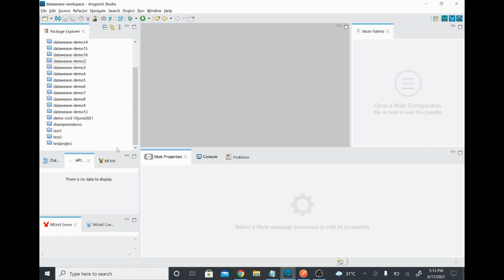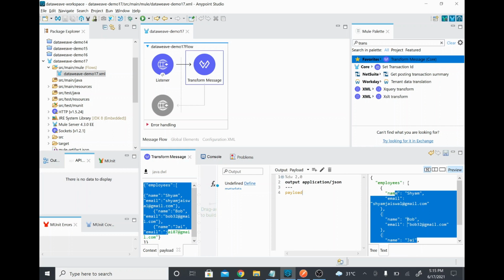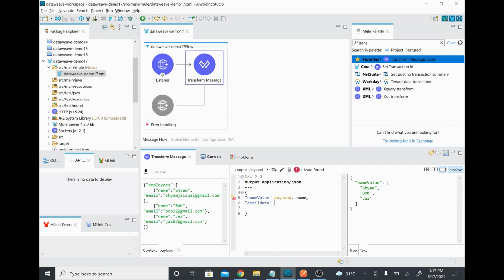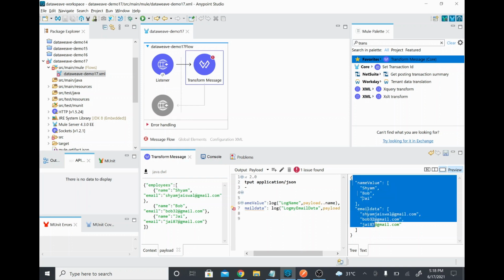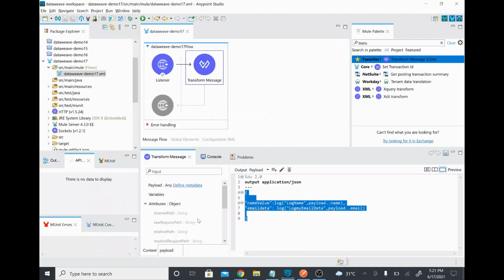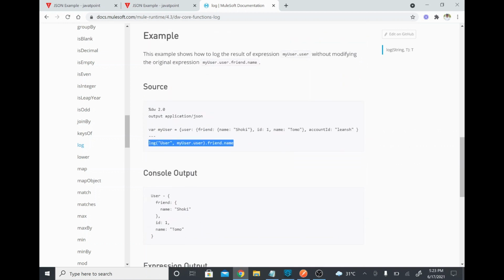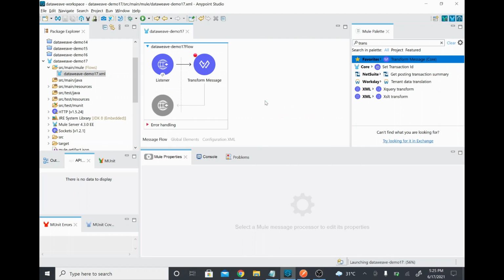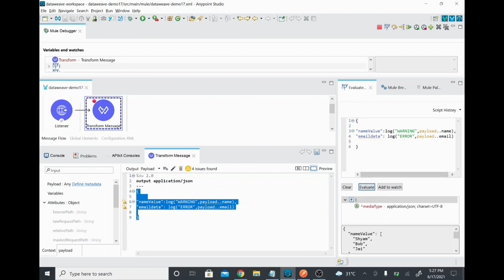System Log in MuleSoft Dataweave - Mule4 - dw::Core::Log function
✅ Complete course for Mulesoft, please check out the below udemy courses.
1.MuleSoft (Mule4) for Beginners/Developers | Mule ESB | Mule

2.MuleSoft Anypoint Studio for Developers | Mule 4 Indepth MCD